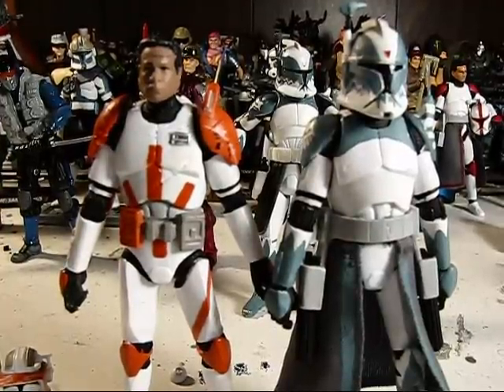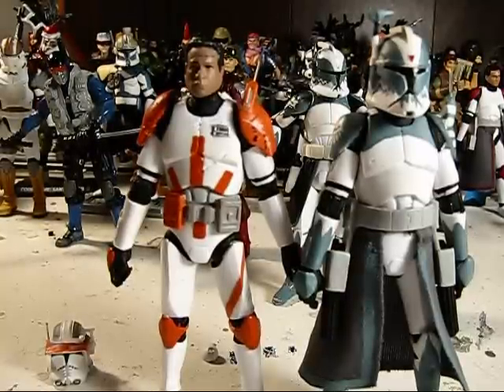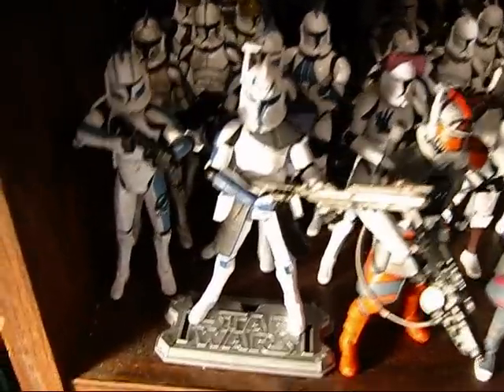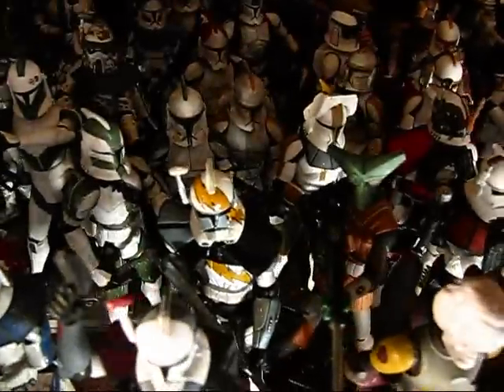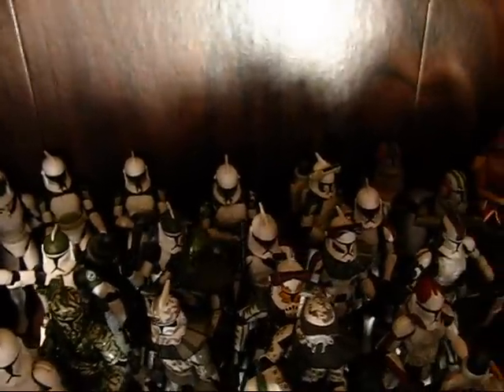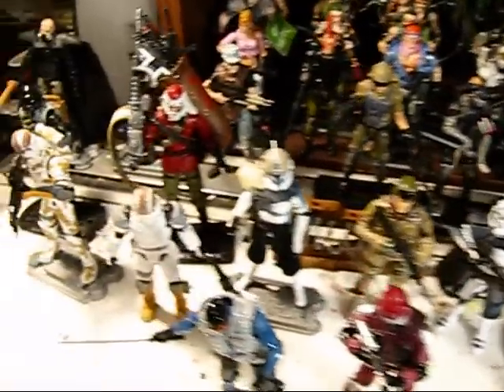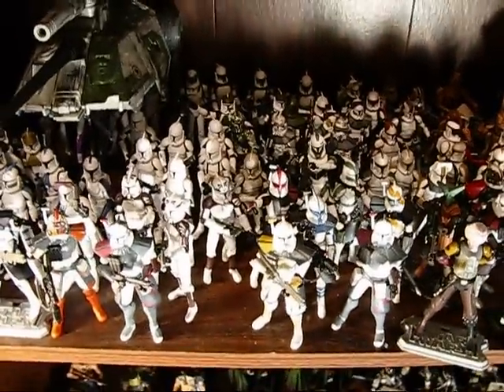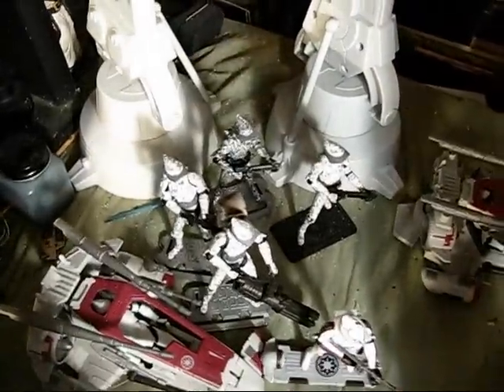Lucasclones Clones Wars Collection